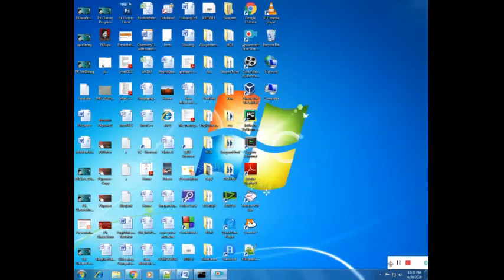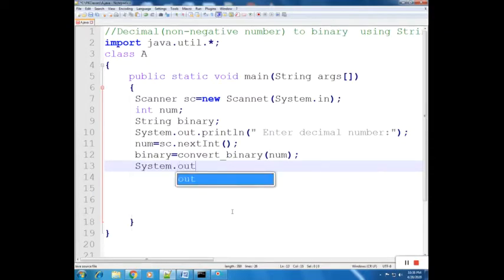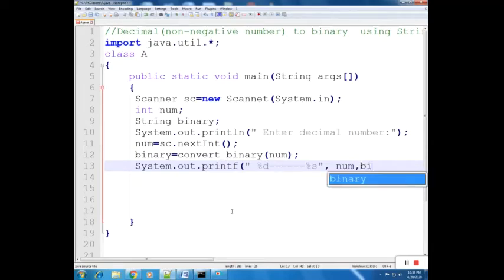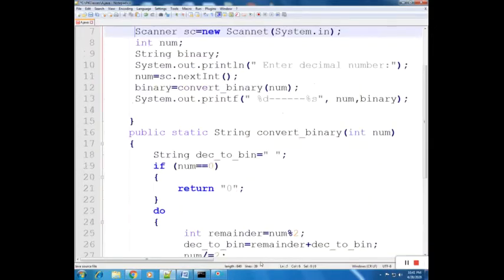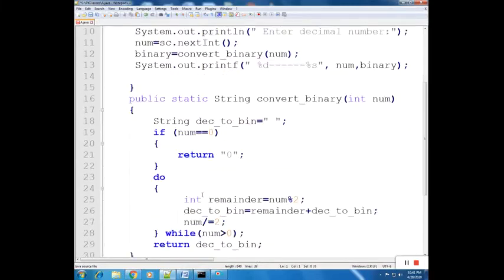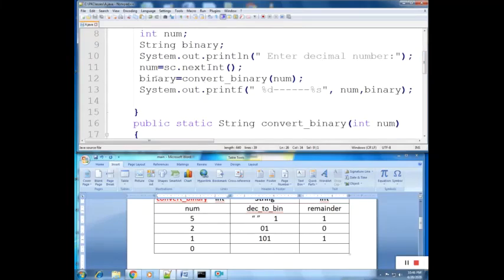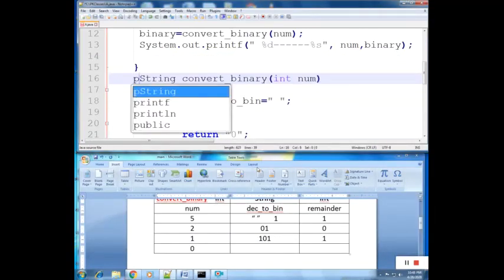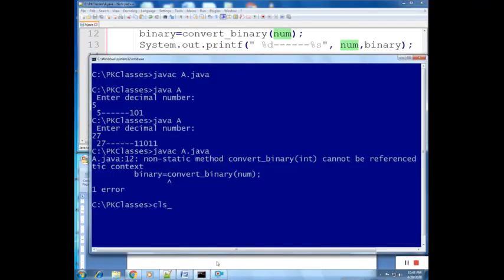DecimalNumber to StringBinary